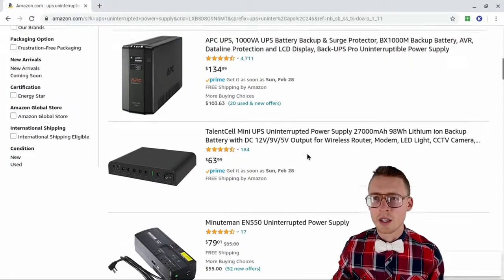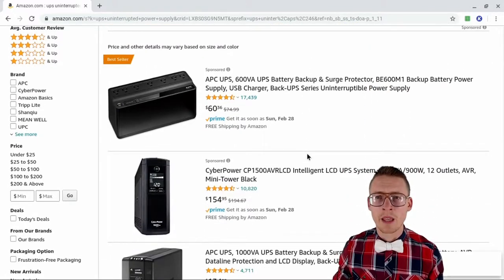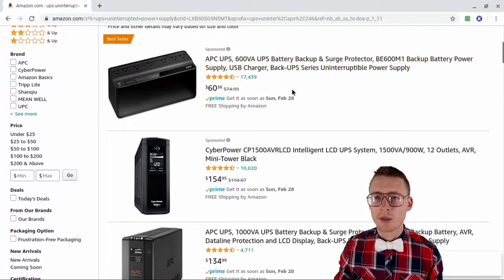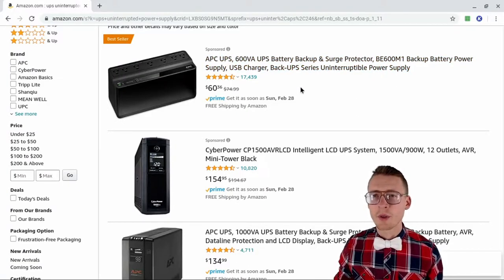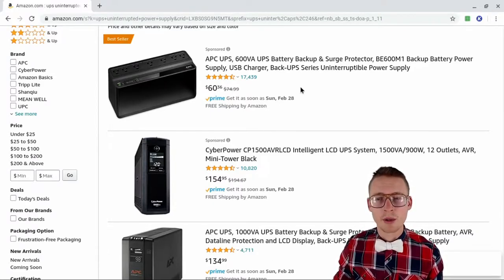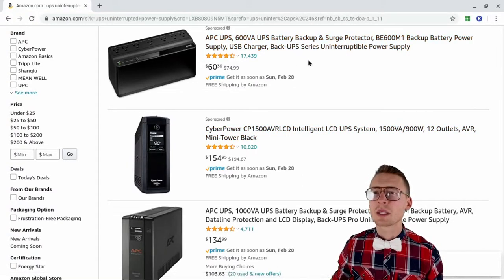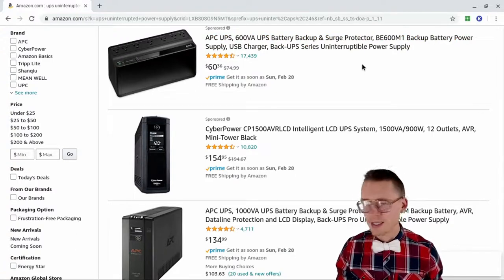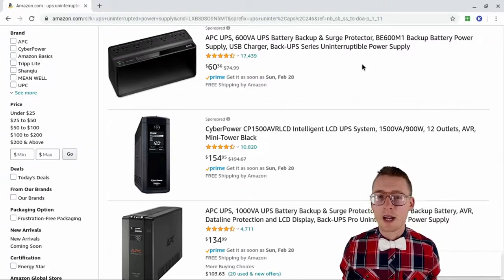Maintaining Internet Through Power Outage